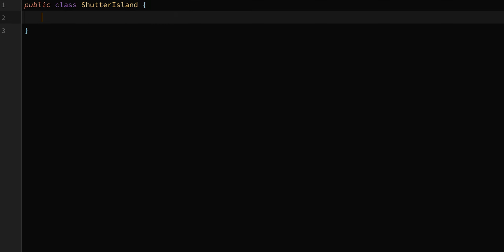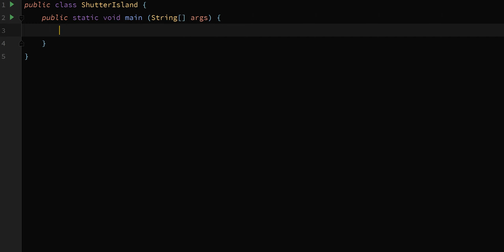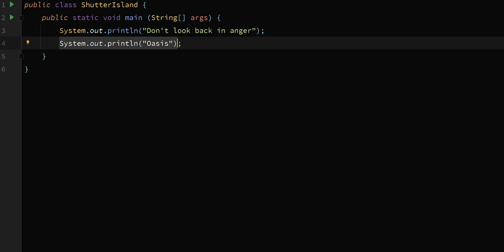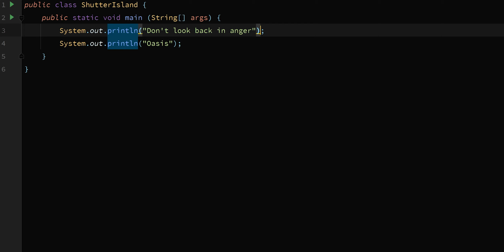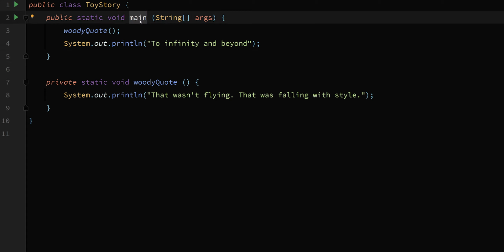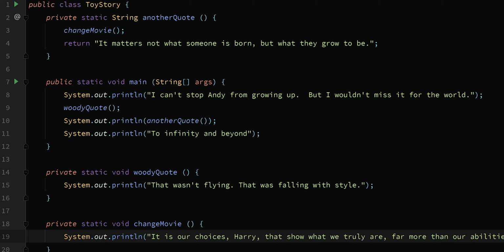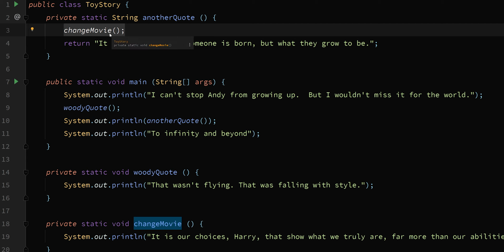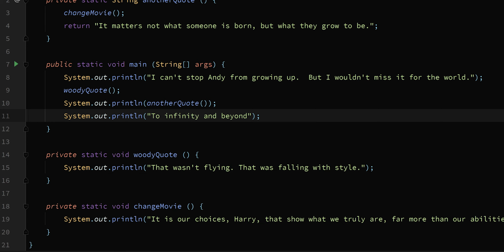Java Structure and Flow of a Program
Examining how Java programs are structure and executed.  Basic overview only.  Also discuss symmetry of brackets and braces of a program.